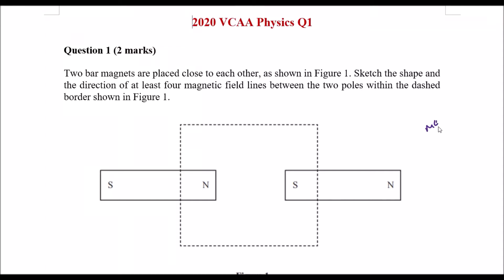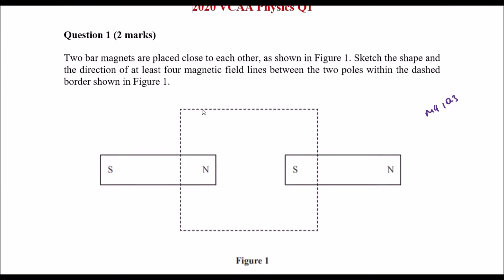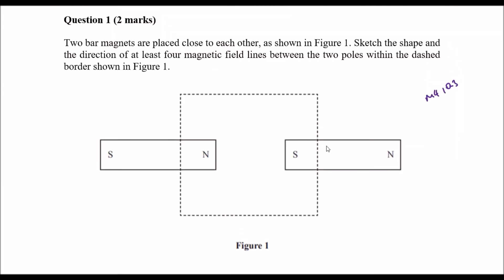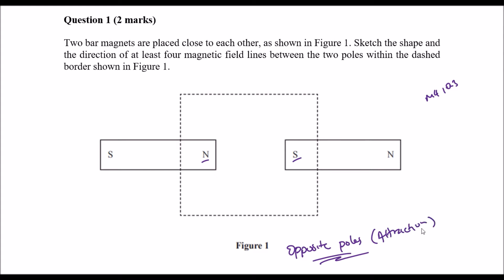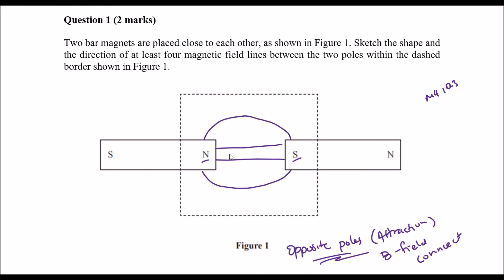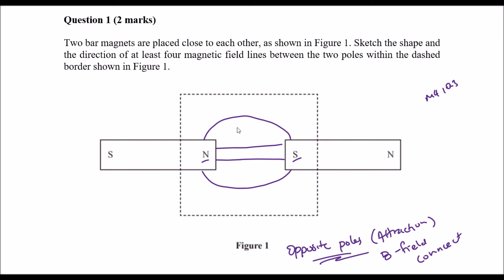2020 VCAA 11Physics Q1